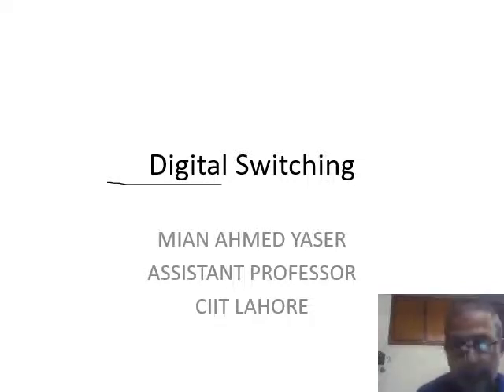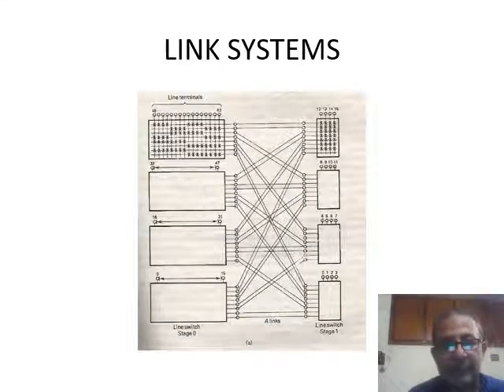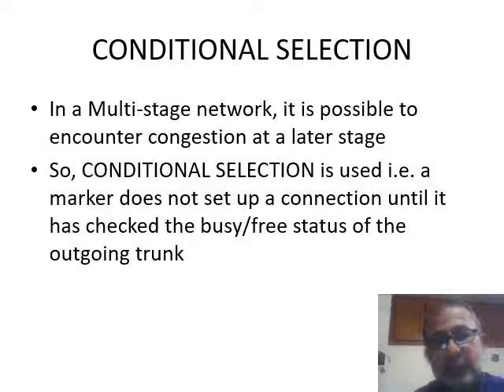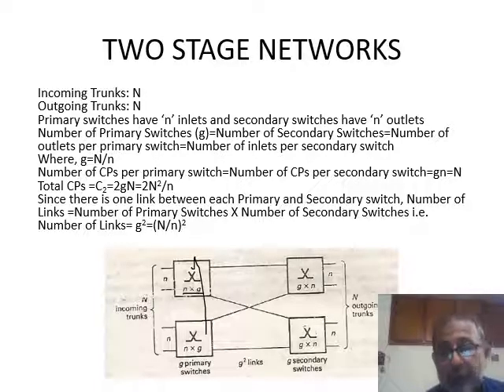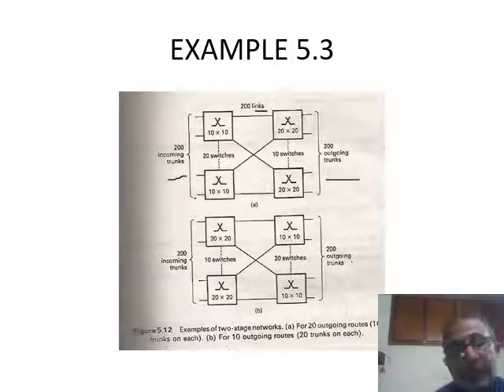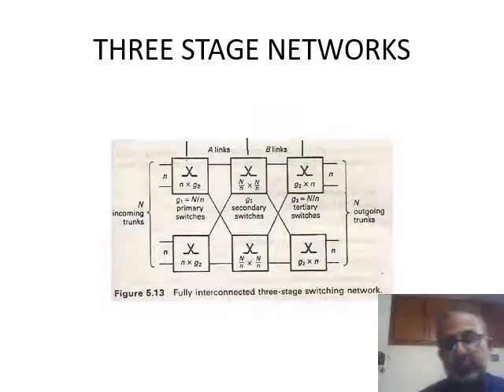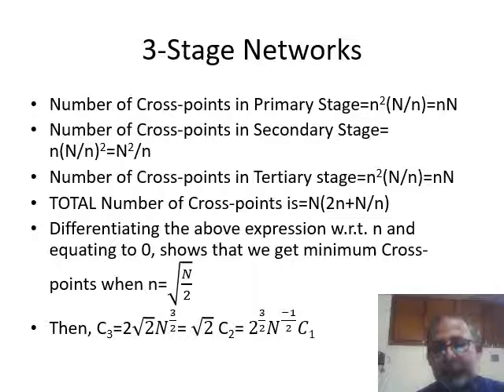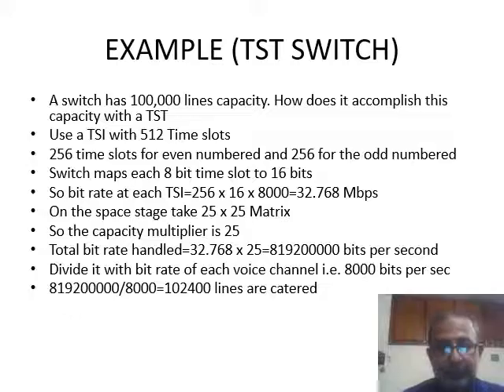ch 5 flood lecture part 1b with voice and video